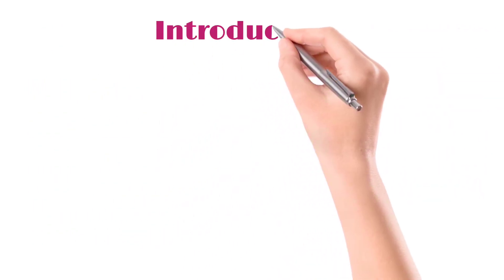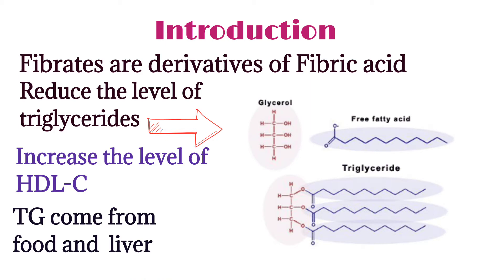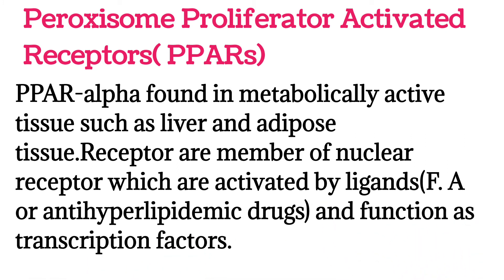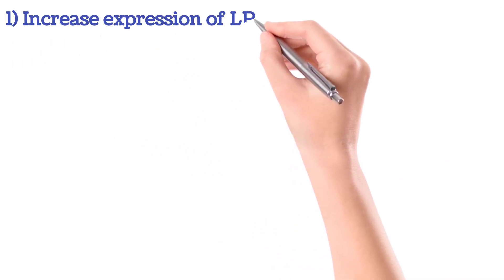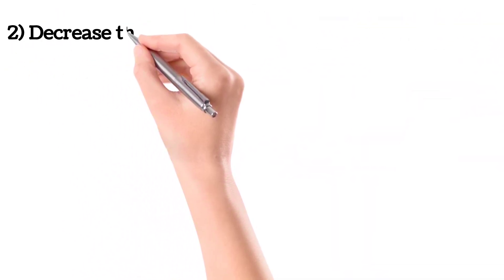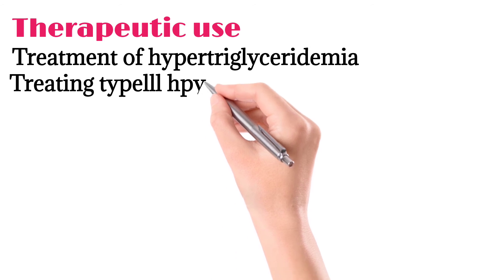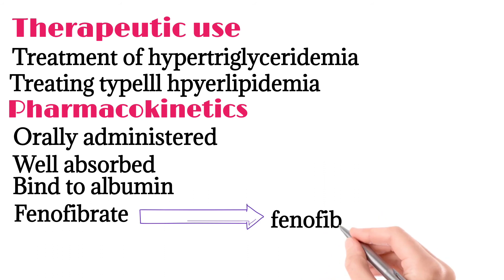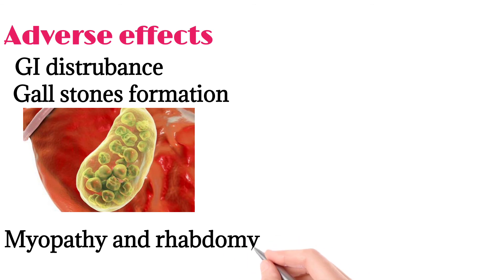Antihyperlipidemic drugs part 06| fibrates( fibric acid derivatives)| pharm d| science and medicine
Fibrates are drugs commonly used in hypertriglyceridemias. After their absorption, fibrates are metabolized by the liver, using P450 isoenzymes not shared by statins. However, for some fibrates, such as genfibrozil, an interaction with statins can occur during their liver glucuronidation, or by displacement of free fraction of statins linked to proteins in plasma. Plasma half-life is variable among fibrates (2-80 h). Recently it has been shown that fibrates produce plasma lipid changes mainly by stimulating peroxisome-proliferation activation receptors alpha. Through this action, there is an increase in the transcription of some genes related to lipid metabolism, such as LLP, APOAI, APOAII, ABCA-1, as well as decrease in the expression of APOCIII, and many other actionMechanisms of Action of Fibrates
Evidence from studies in rodents and in humans is available to implicate 5 major mechanisms underlying the above-mentioned modulation of lipoprotein phenotypes by fibrates:
 Induction of lipoprotein lipolysis. Increased TRL lipolysis could be a reflection of changes in intrinsic lipoprotein lipase (LPL) activity17 or increased accessibility of TRLs for lipolysis by LPL owing to a reduction of TRL apoC-III.

 Increase in HDL production and stimulation of reverse cholesterol transport. Fibrates increase the production of apoA-I and apoA-II in liver,which may contribute to the increase of plasma HDL concentrations and a more efficient reverse cholesterol transport.
Increased removal of LDL particles. Fibrate treatment results in the formation of LDL with a higher affinity for the LDL receptor, which are thus catabolized moIndications and Clinical Use of Fibrates in Specific Lipoprotein Disorders
Primary Hypertriglyceridemia
Fibrates are first-line drugs for the treatment of primary hypertriglyceridemia. In these patients, fibrates most noticeably decrease plasma TRLs; they also decrease, albeit to a lesser extent, total cholesterol, whereas HDL-C levels increase. The reduction in cholesterol and triglycerides is mainly due to a fall in VLDL, which is accompanied by changes in VLDL composition. Fibrates predominantly reduce the concentrations of large VLDL subfractions. In addition, fibrates attenuate the postprandial lipid response in hypertriglyceridemic subjects.
HDL-C levels, which are low in patients with hypertriglyceridemia, increase after treatment with fibrates